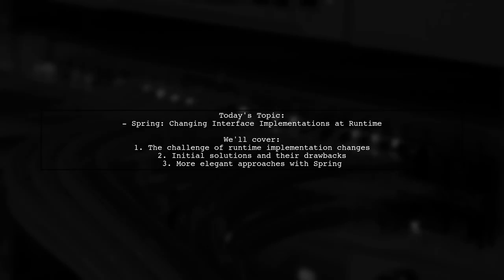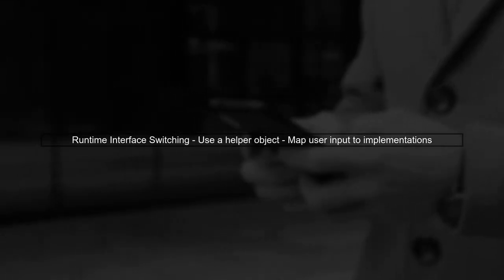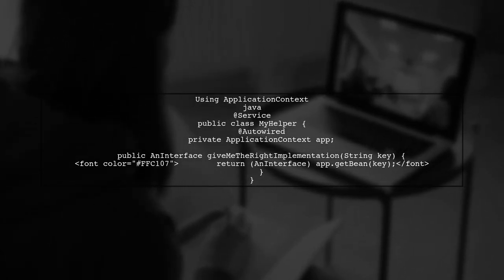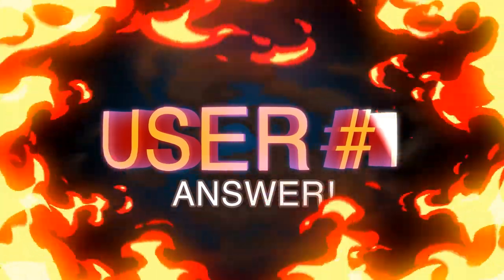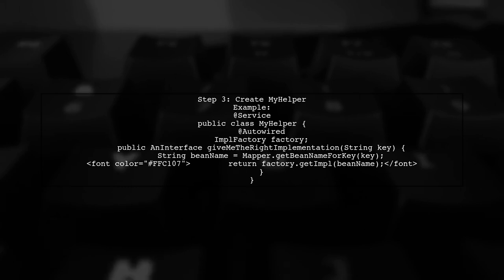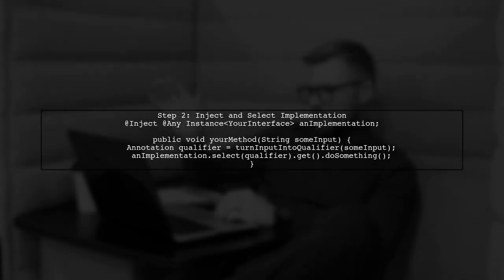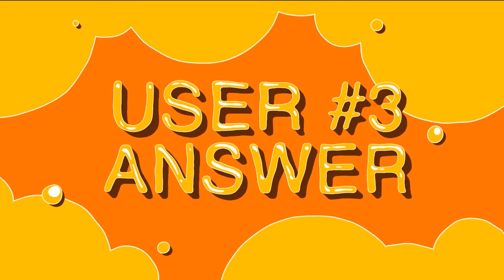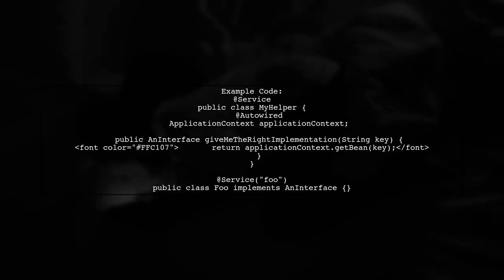Spring Framework: Dynamically Change Interface Implementations at Runtime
In this video, we delve into the powerful capabilities of the Spring Framework, focusing on how to dynamically change interface implementations at runtime. As applications evolve, the need for flexibility and adaptability becomes crucial, and Spring provides the tools to achieve this seamlessly. Join us as we explore practical examples and best practices for leveraging this feature to enhance your application's architecture and responsiveness.

Today's Topic: Spring Framework: Dynamically Change Interface Implementations at Runtime

Related to: springframework, dynamicinterfaceimplementation, runtimechanges, springboot, dependencyinjection, aop, aspect-orientedprogramming,